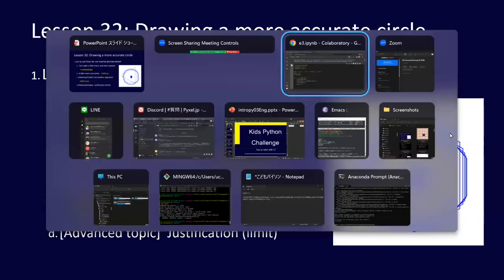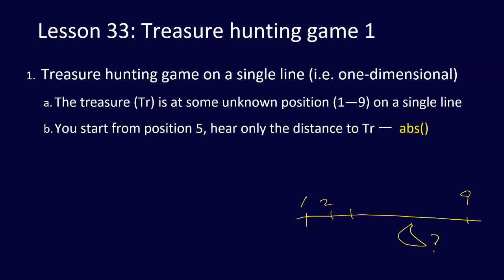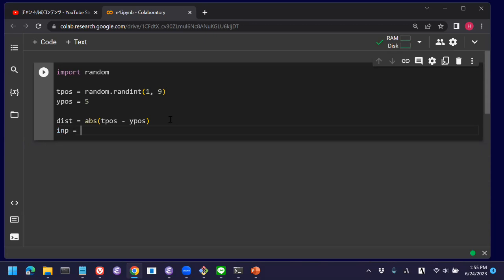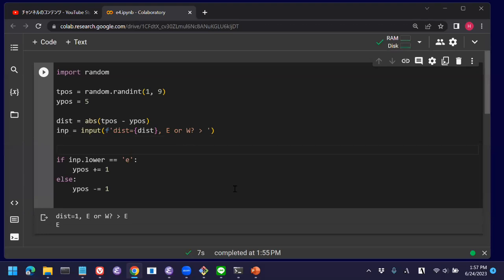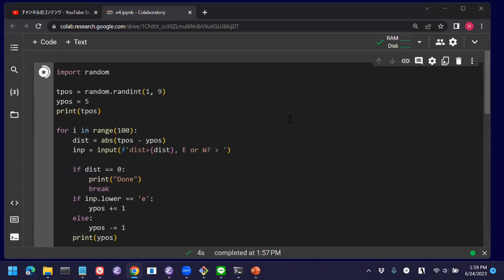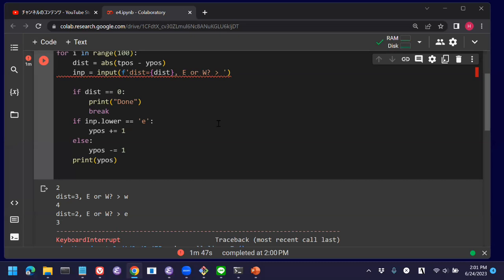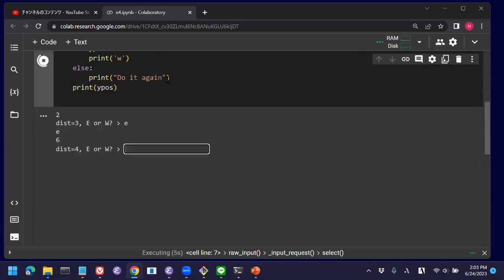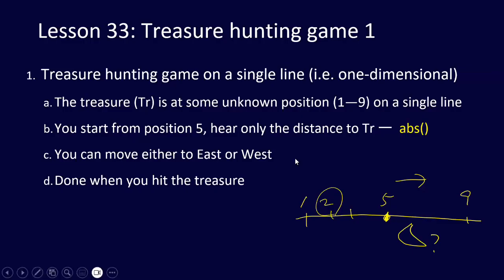Treasure hunting game 1: Lesson 33, Python Challenge for ALL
From Lesson 33 and on, we will learn to make a treasure hunting game.  First  as a start, let us try  a one-dimensional version.